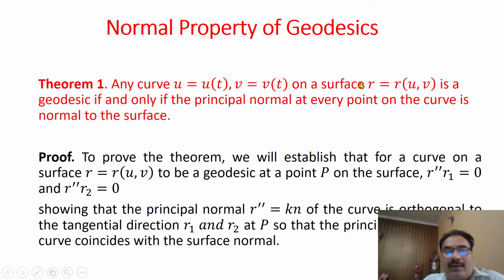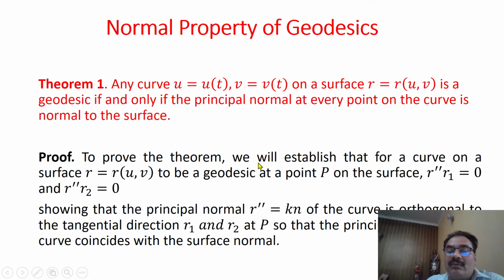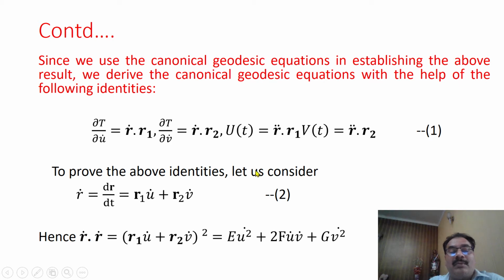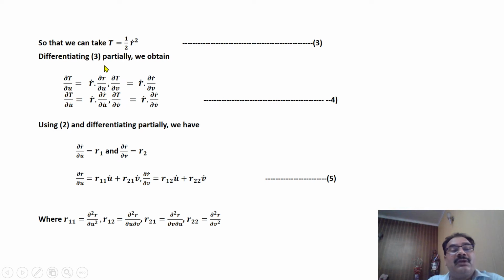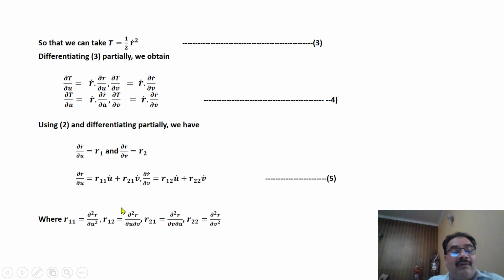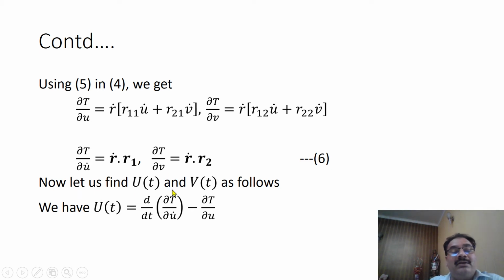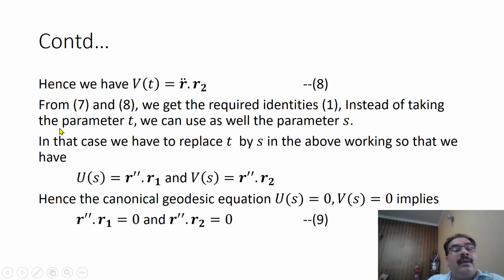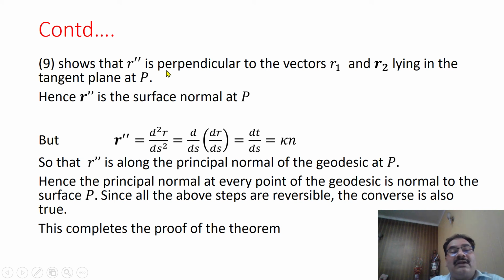NORMAL PROPERTY OF GEODESICS: Prof. Ravi Kant Mishra